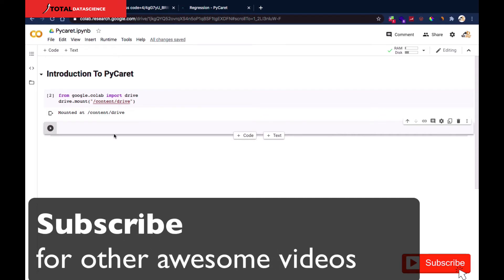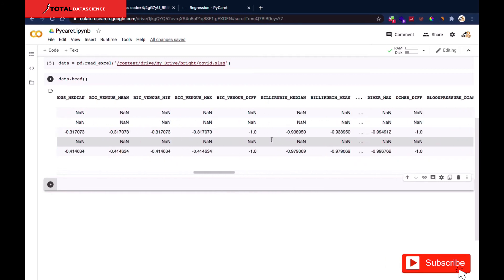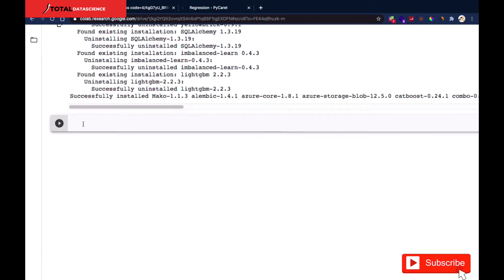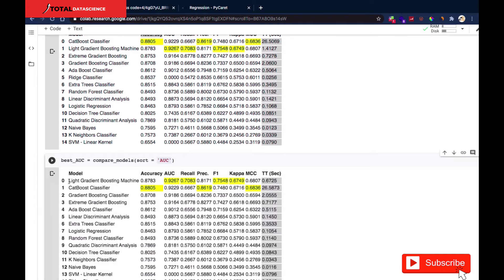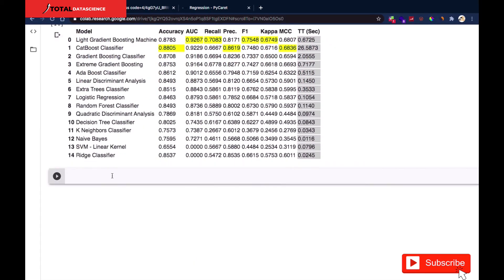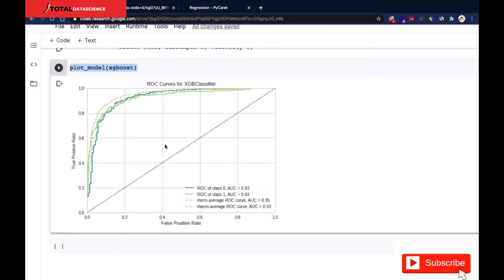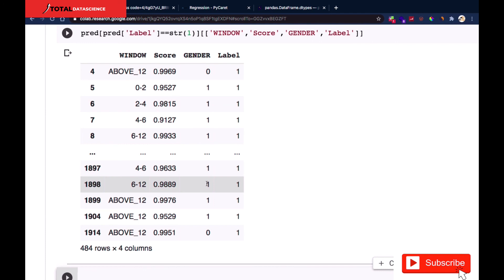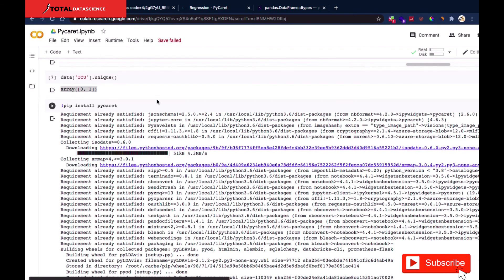Introduction To PYCARET For Your First Data Science Project | Beginners Guide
Learn how to automate your data science workflow with Pycaret, an automated machine learning library for your data science projects.
Pycaret makes work easier by automating your exploratory data analysis (EDA) process and gives you results in a minute.